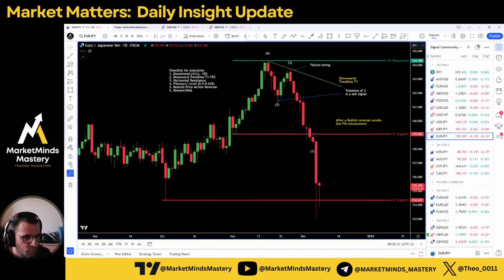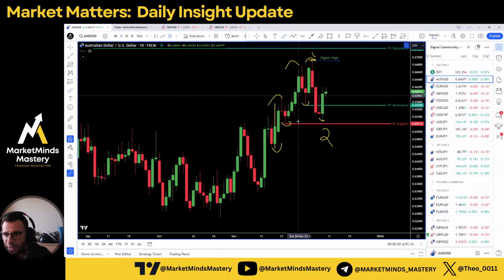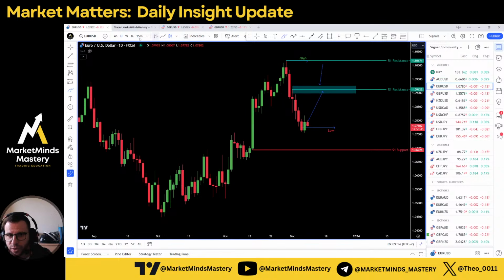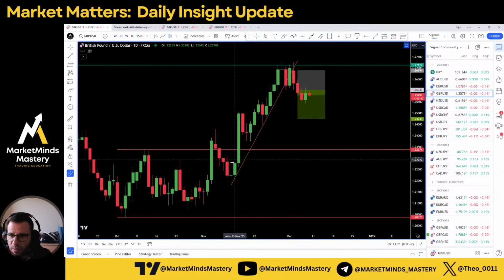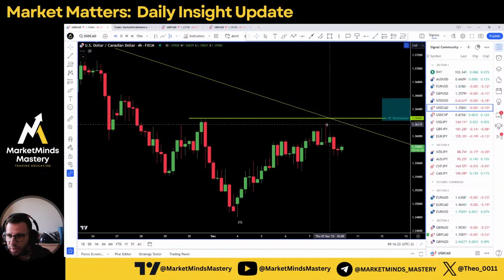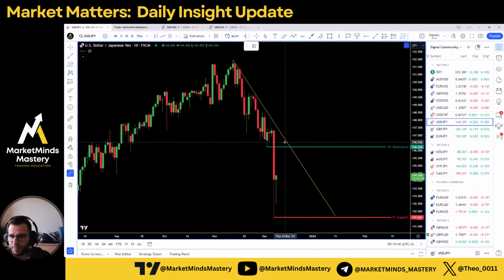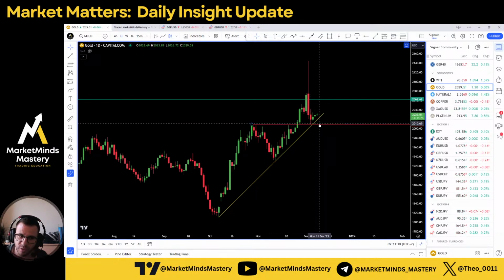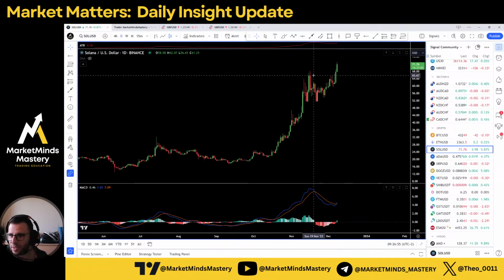Daily Market Mastery: Daily Insight Update